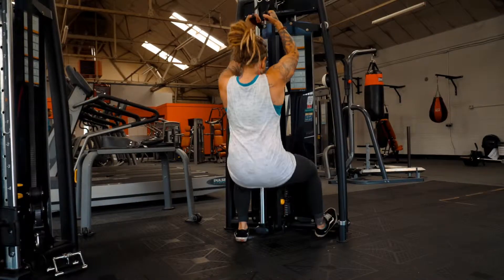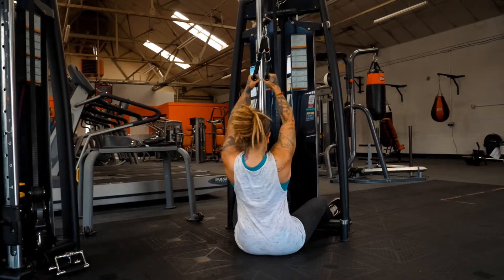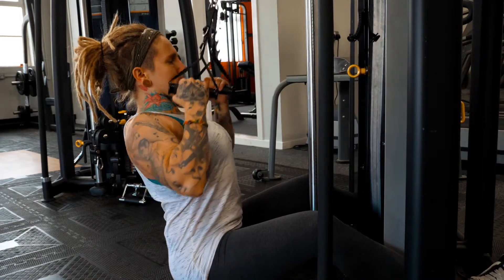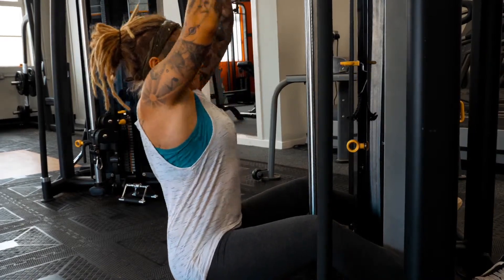Workout tips - V-Bar Lat Pulldown variation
Are you struggling to active your lats when performing the Lat Pulldown then give this little exercise a try. Your muscles need stimulation to grow and one of the best ways is to mix up your workout with a variety or exercises and different ways in which to basically perform the same type of movement.
With using the handles instead of the V-Bar it enables a greater range of movement aiding in a larger contraction as you reach the bottom of the movement which in turn makes for a better squeeze and activation of those lovely Lats everyone is chasing after.